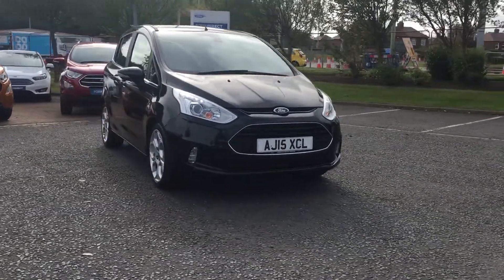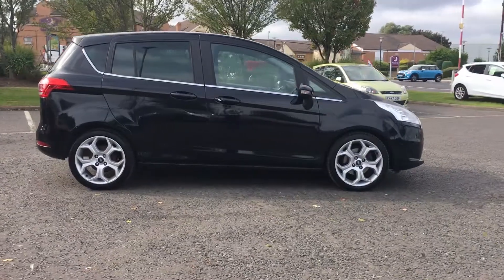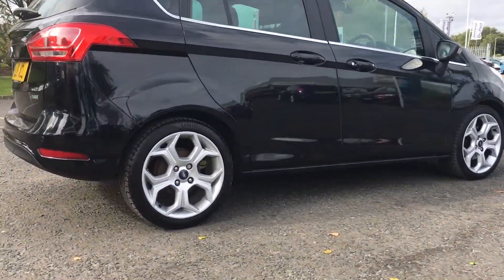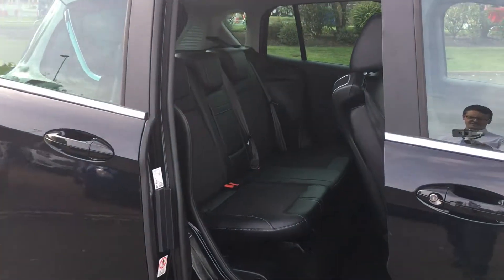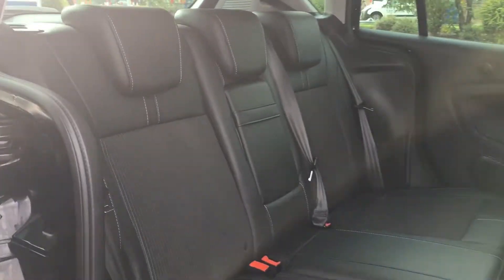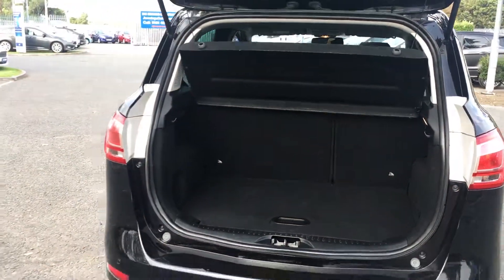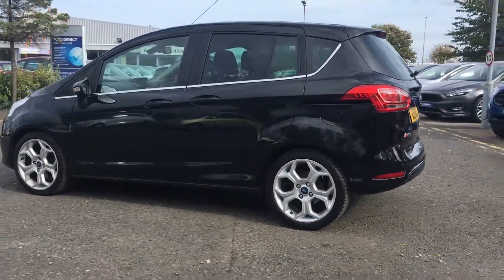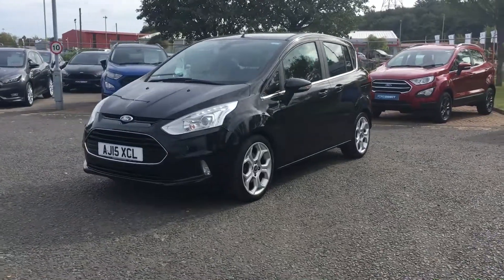Used Ford B-Max 1.0 EcoBoost 125 Titanium X 5dr Mpv